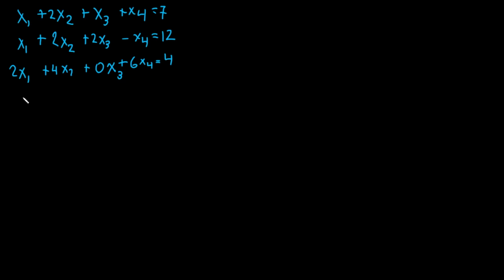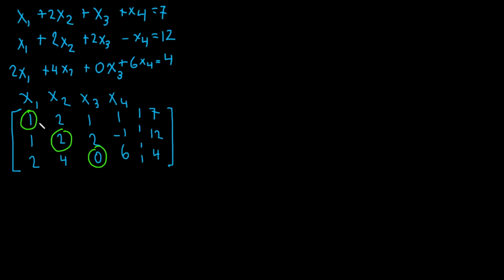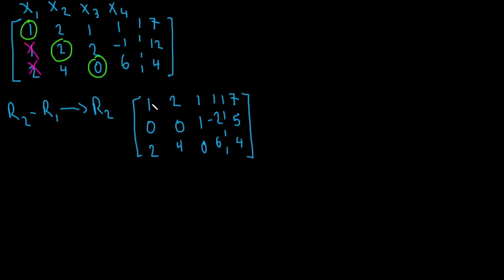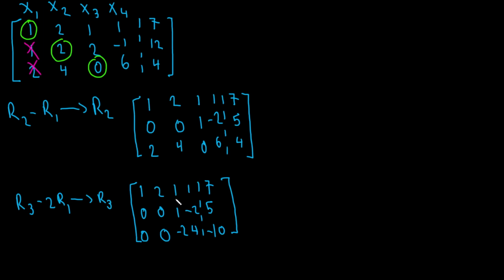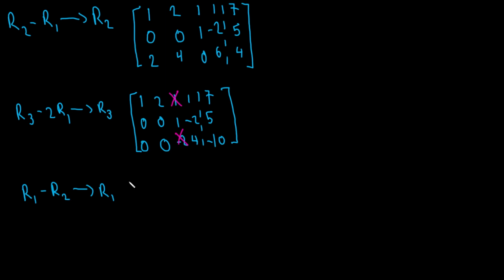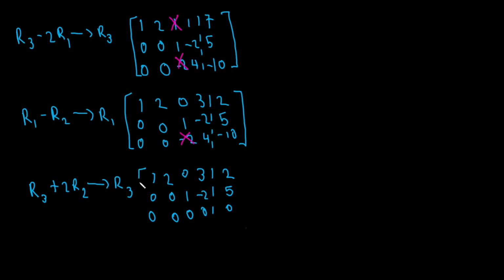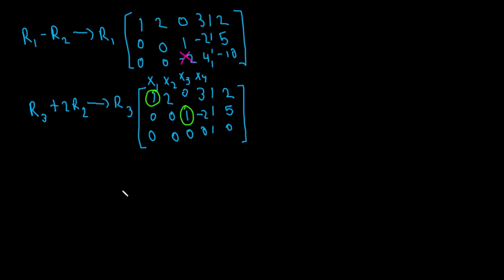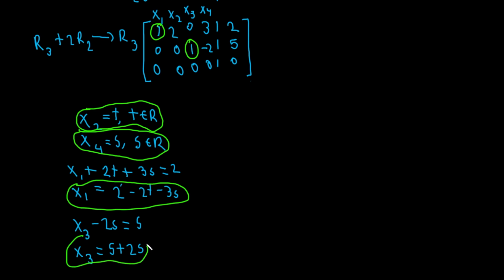Example Problem using Gauss-Jordan Elimination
In this video, I go over an example problem of Gauss-Jordan elimination that (spoiler alert) has infinite solutions.